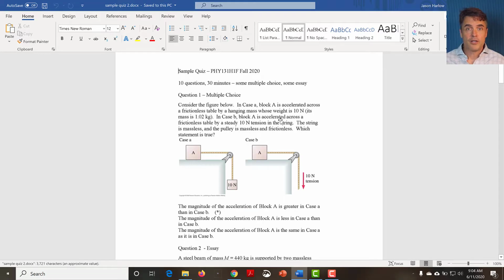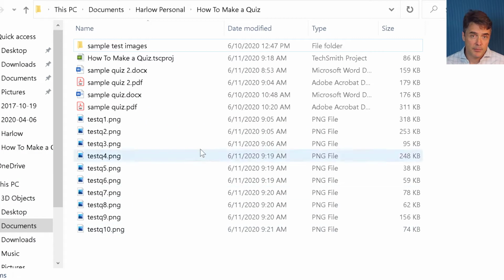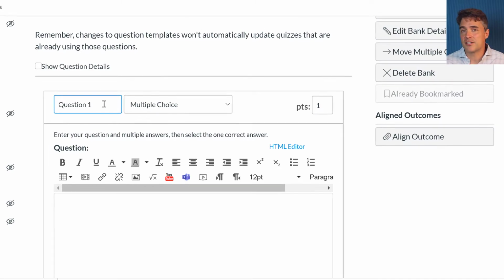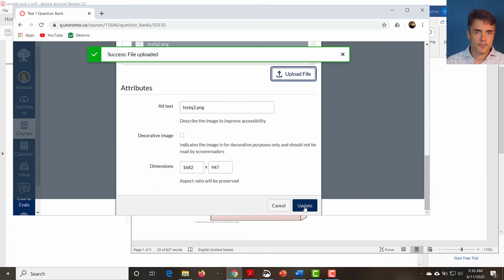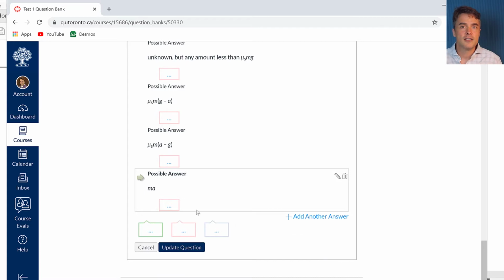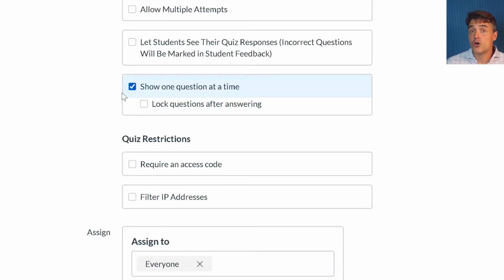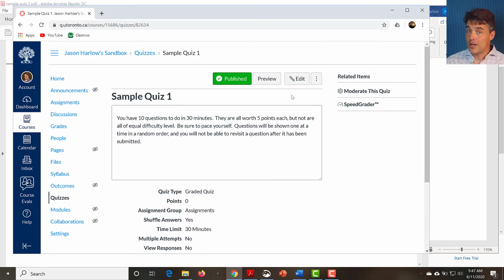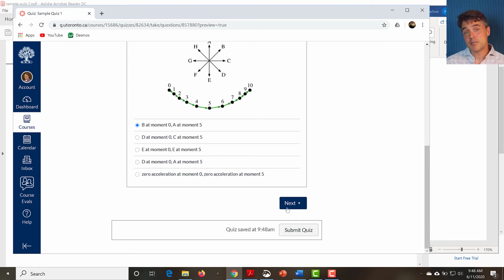How To Make a Randomized Quiz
by Jason Harlow, Physics Department, University of Toronto St. George Campus
In this video, I will show you my plan for giving online-tests on Quercus to replace the midterms and final exams I used to have.

Here is an excerpt from my syllabus I'm planning for Fall 2020 PHY131:
"Midterm Assessment Quizzes will be offered on Quercus on five Friday afternoons from 4:10-4:40pm, Toronto time.  These quizzes are open book - you may use course notes, videos, google-searches, etc, as resources (although, due to time constraints, there will be very little opportunity to make use of these resources, which is why it is best to be well-prepared).  You must work on these quizzes individually.  You may not receive real-time help from any other person, and you may not participate in any form of real-time discussions with others about the quiz while you are completing it.  You should isolate yourself for the entire duration of the quiz.

The format of the quiz will be a series of multiple-choice and short-answer questions delivered on Quercus using the Quiz function.  You must be logged onto Quercus, ready to follow instructions and click on the Quiz at the correct time.  Quizzes will not start early.  Each student will be given, at most, 30 minutes of time once they being the quiz.  You should start the quiz as soon as possible to the posted start time.  If you begin the quiz more than 5 minutes late, then you will reduce the amount of time available to do the quiz.  All students will be stopped from doing the quiz at 4:45pm (Toronto time) at the latest.   Questions will be delivered to each student in a random order, and the questions must be done one at a time.  Once you submit a question, you will see the next question; you will not have the ability to change any answer after it has been submitted.

Your midterm assessment score is based on your best four out of five scores on these quizzes.  That way, if you miss any or all of a quiz for whatever reason, or if you experience any technical or environmental difficulties which affect your performance in one quiz, this lower mark will not count against you in the end.  No other accommodations will be made available to students who miss any or all of one quiz for any reason.

These synchronous assessments are an important part of the course, and all students are expected to clear their schedules at these times. If you know in advance that you cannot write more than one of the synchronous assessment at the scheduled time, please contact us  as soon as possible to discuss the situation.  Depending on the nature of your conflict, we may be to schedule an individual accommodation for you.  If you have an unforeseen emergency, such as illness, internet failure, or another unavoidable disruption during the time of the assessment, *and this has happened for more than one of your quizzes*, please contact us  as soon as you can after the assessment, and we will schedule an individual accommodation for you.  The typical individual accommodation is a make-up quiz of the same duration and difficulty level delivered by the instructor or one of the TAs via video teleconferencing software, such as zoom or Microsoft Teams.  During these special accommodations you will be required to have your camera and microphone on, and your T-card available.  You will need to answer oral questions given by the invigilator to justify your answers in real-time."